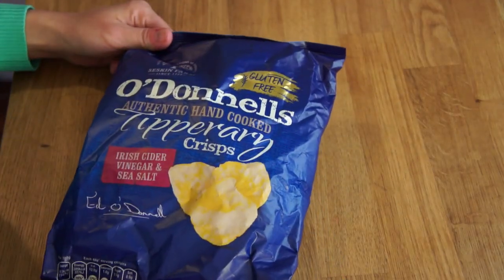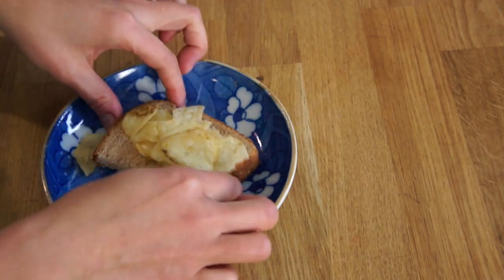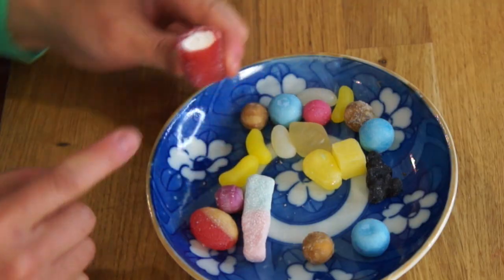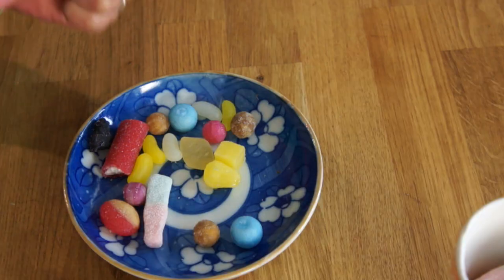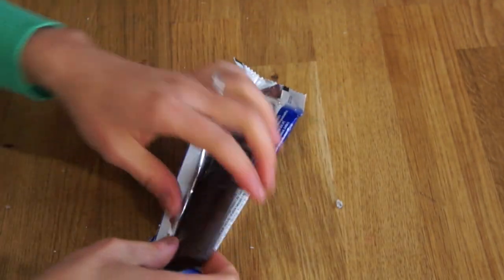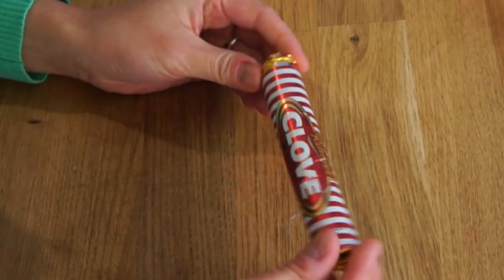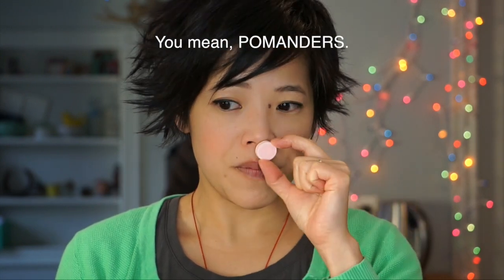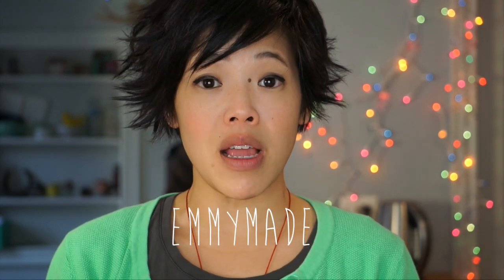Emmy Eats Ireland 4 -- an American tasting Irish Treats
Having a taste of more treats from Ireland on this fourth installment of Emmy Eats Ireland on Emmymade in Japan. 🇮🇪 A big thank you to Joshi for sending me these treats to make this episode possible.

O’Donnels Tipperary Crisps
Candy King Pik ‘N Mix
Big Zappers Gum
Fry’s chocolate Creme
Ritchie’s Cinnamon Lozenges
Ritches’s Clove Lozenges
Eskimo Mints

If you're reading this, you are officially rad and can understand my madness about avocados.  🥑 Comment "Guacamole is green." below. :)